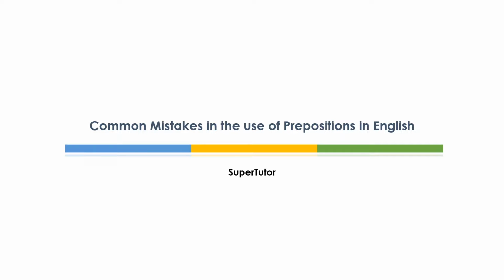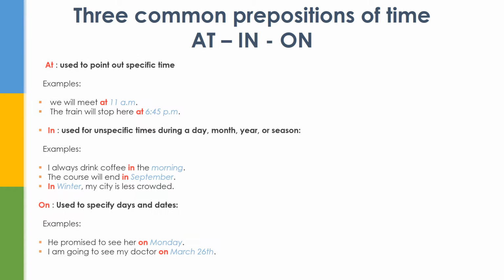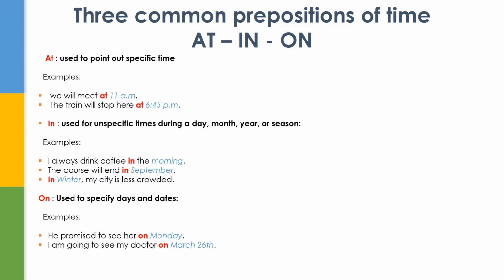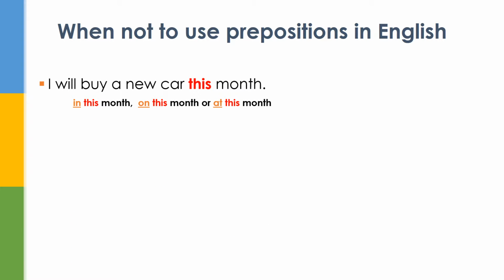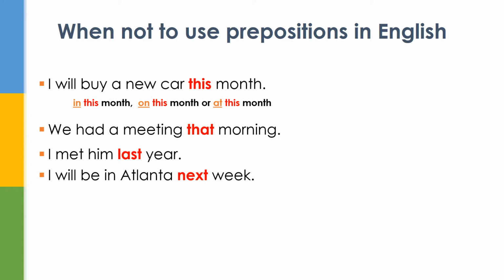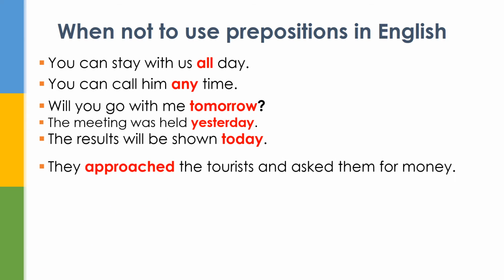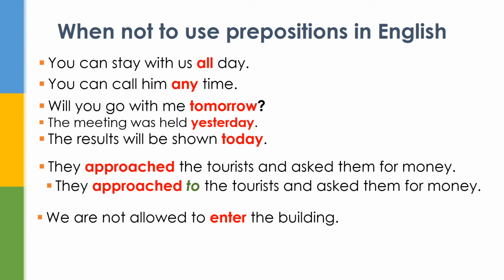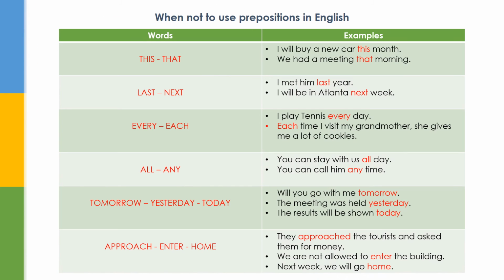Common Mistakes in the use of Prepositions in English - When Not to Use Them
Prepositions are short words that, are usually placed before nouns. They are also used to link nouns, pronouns and noun phrases to other words in a sentence.

English learners and even native speakers find difficulties in using prepositions properly because there is no definite rule for using them.

In this lesson, we will learn some common mistakes in the use of prepositions. we will explain when we don't need to use prepositions in a sentence; this applies mostly to prepositions of time.